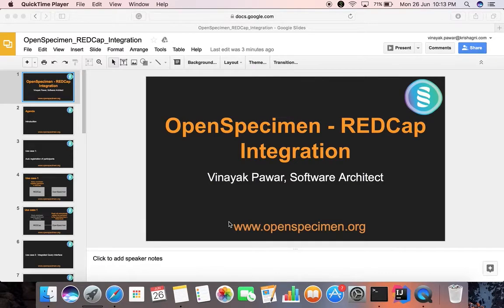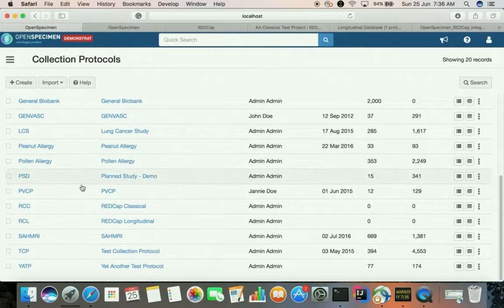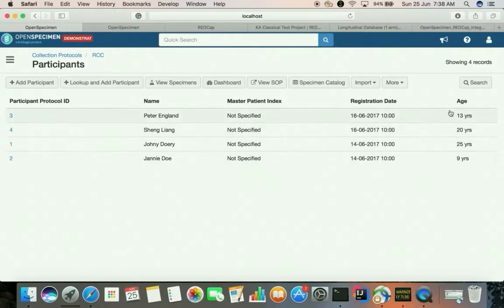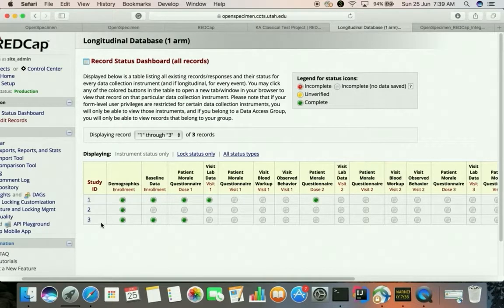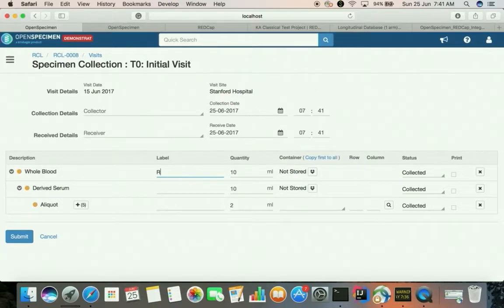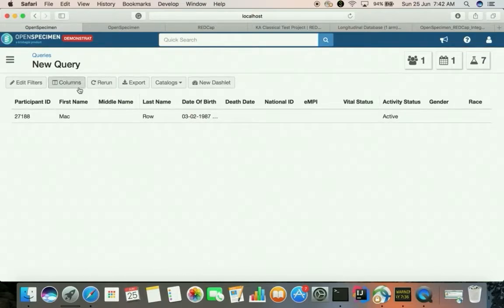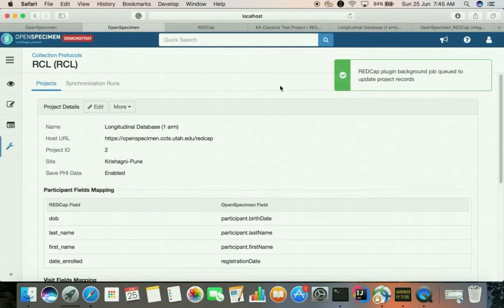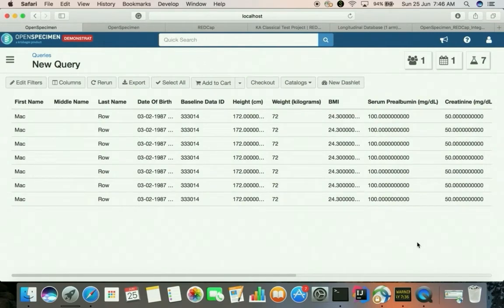OpenSpecimen-REDCap Integration Demo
Video demonstrating integration between OpenSpecimen and REDCap using OpenSpecimen's REDCap connector plugin